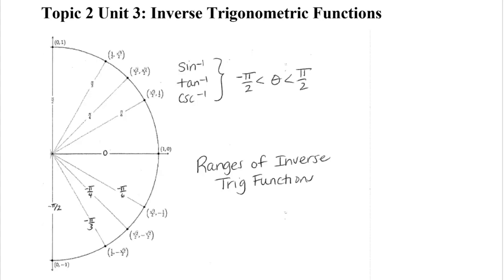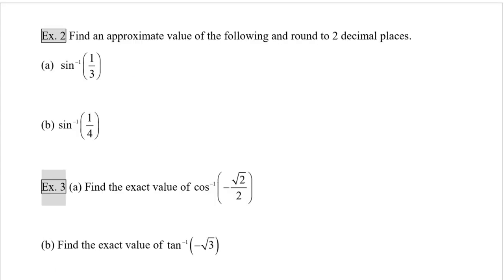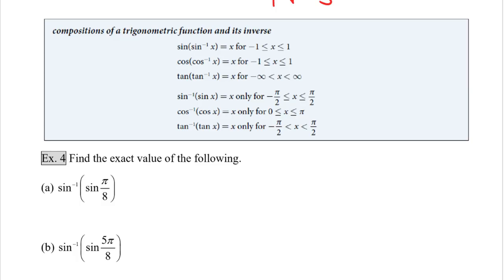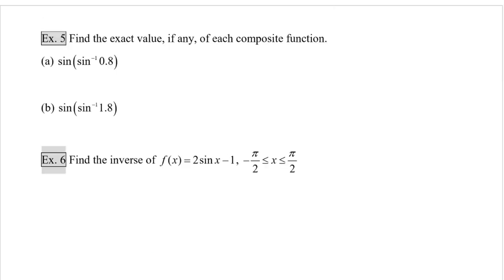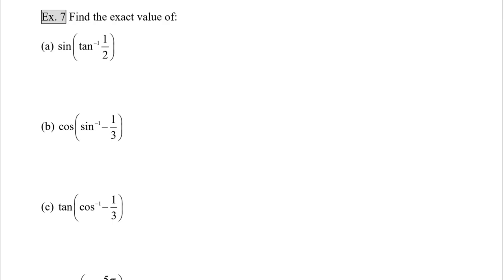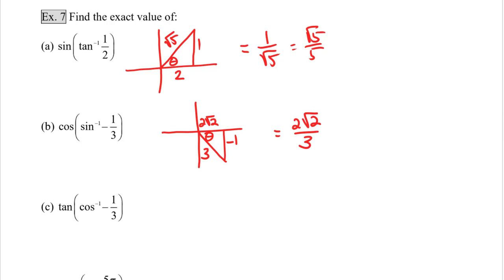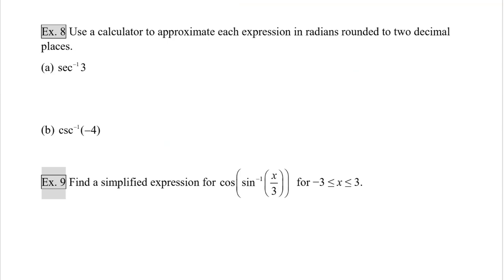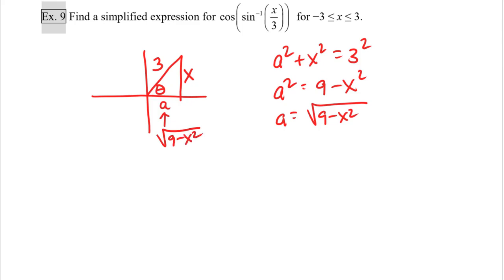T T2 U3 Inverse Trigonometric Functions